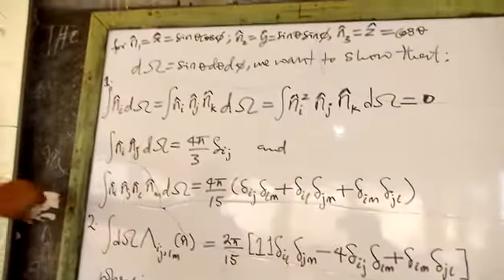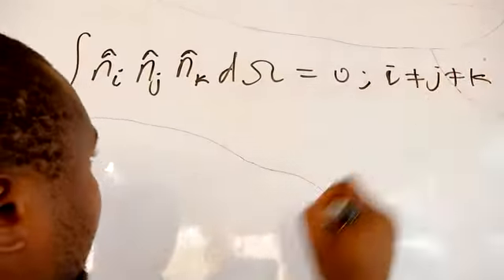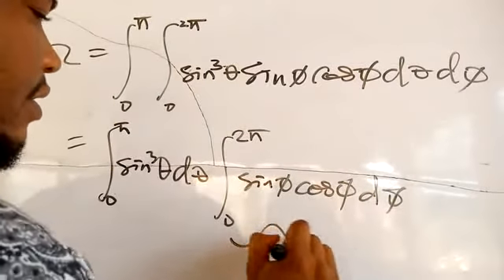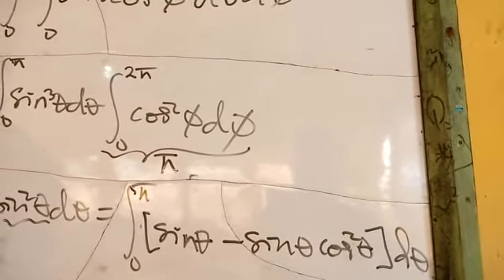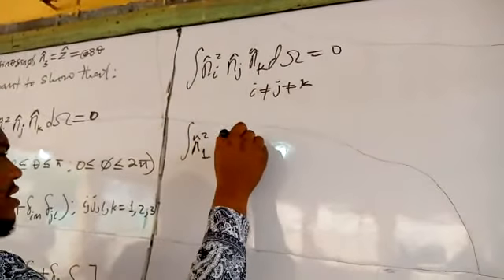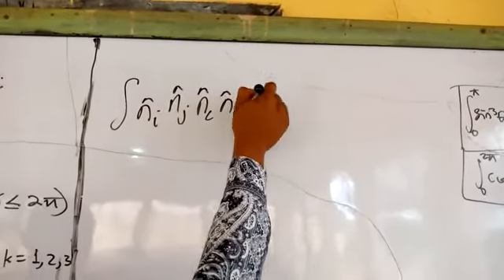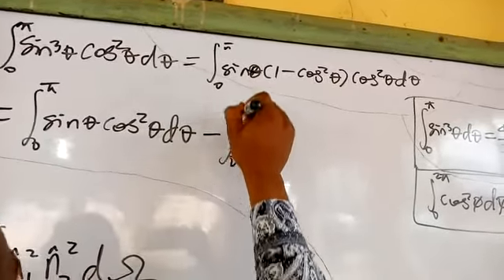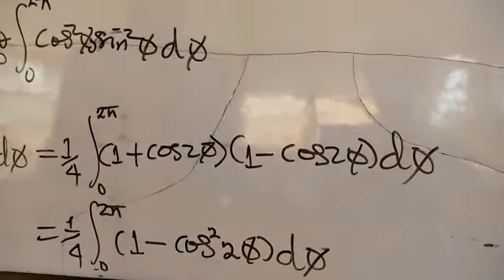F.P.E. ONAH'S LECTURES ON GENERAL RELATIVITY, BASICS 29C (SYMMETRY INTEGRALS).UNN